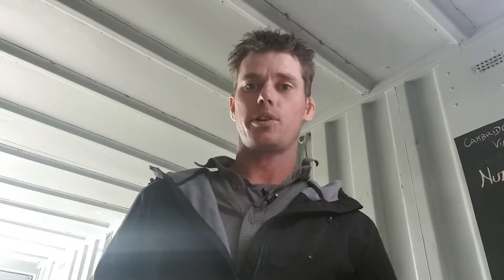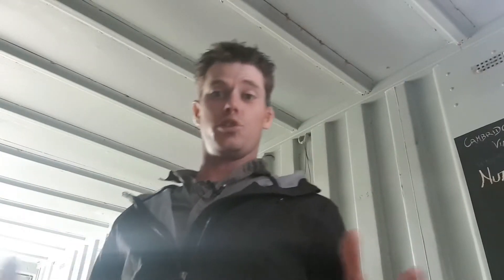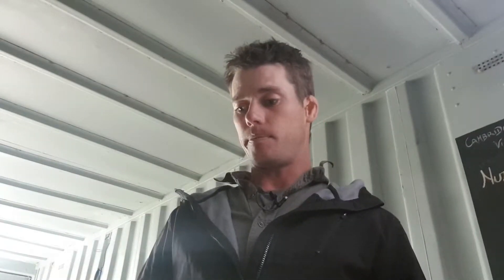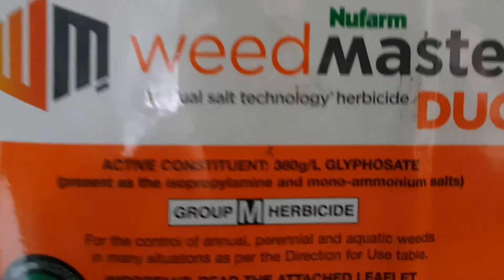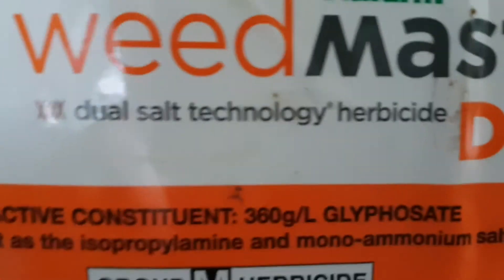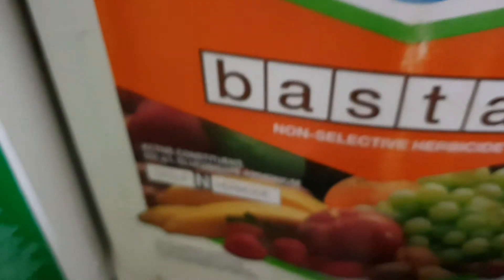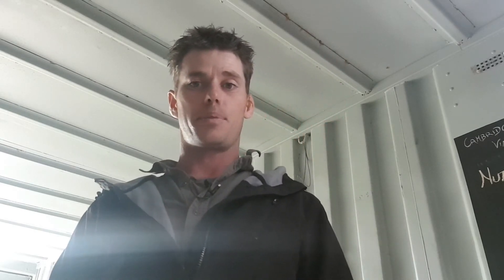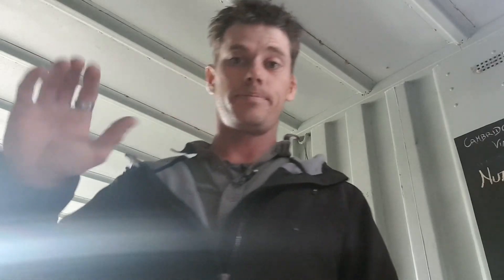How Glyphosate and Glufosinate-ammonium work and when to use them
I try to explain why we use glyphosate in winter and Glufosinate-ammonium in the growing season